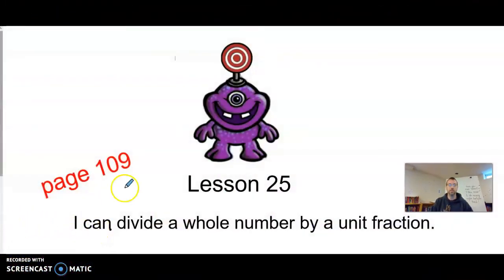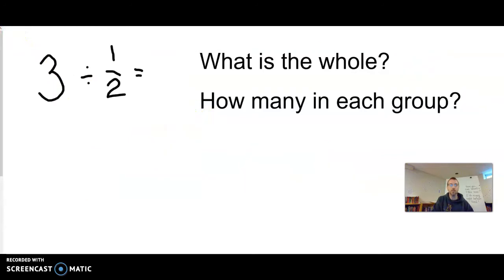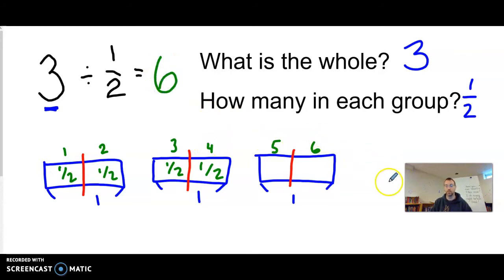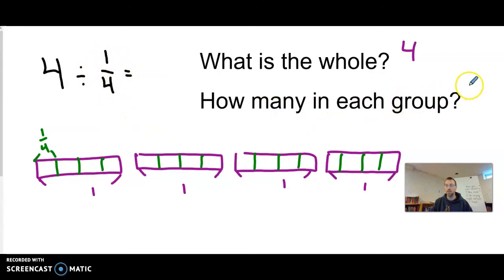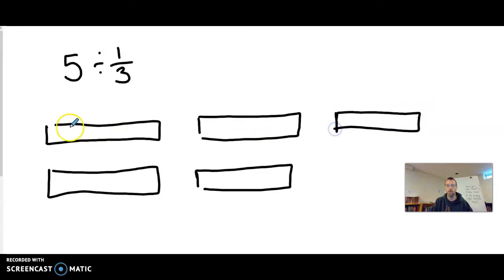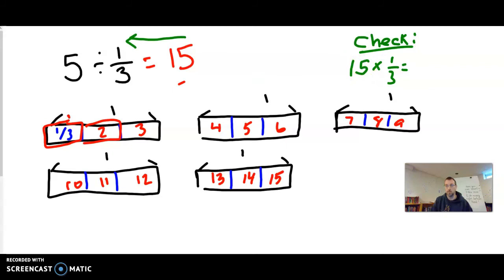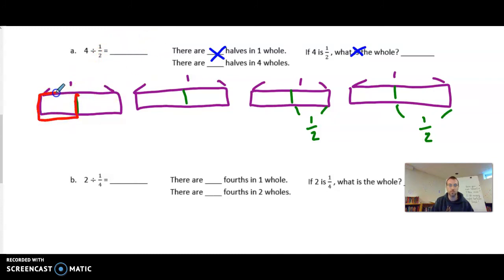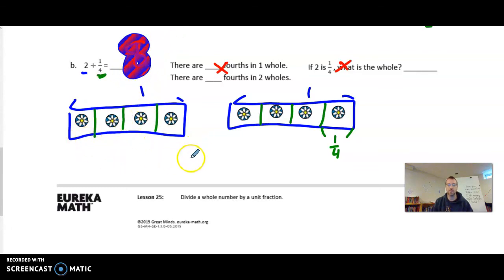M4; L 25 TEACH Problem Set with Mr. Philipp